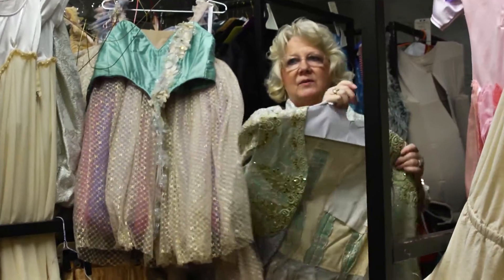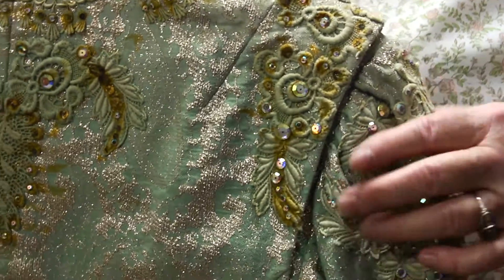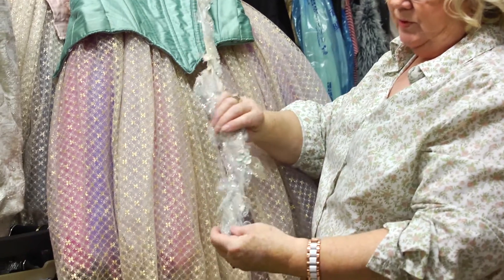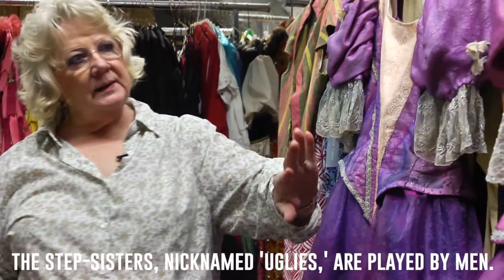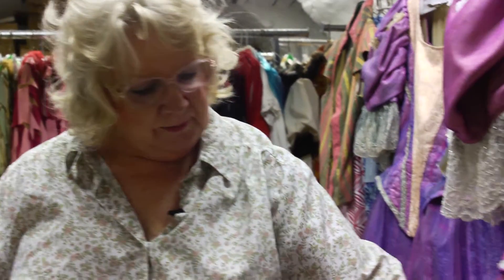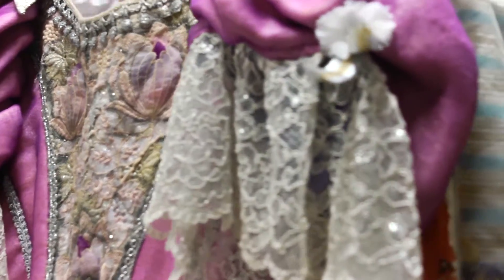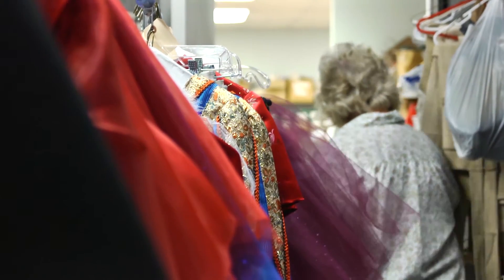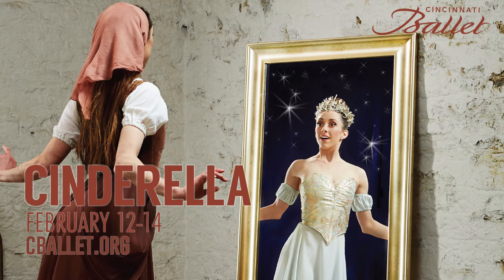Inside Cinderella's Wardrobe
Take a tour through the Cincinnati Ballet's Wardrobe department as Head Wardrobe Mistress Diana Vandergriff-Adams talks about the process of updating the costumes for Cinderella.